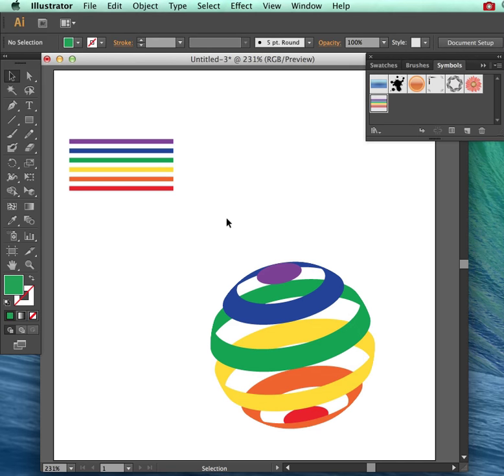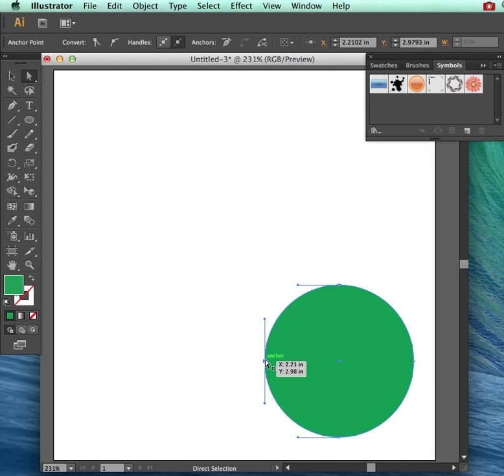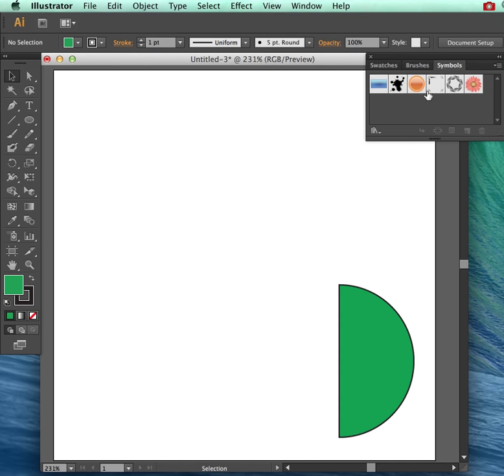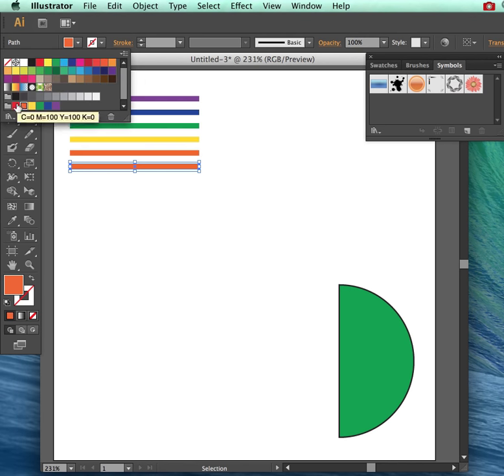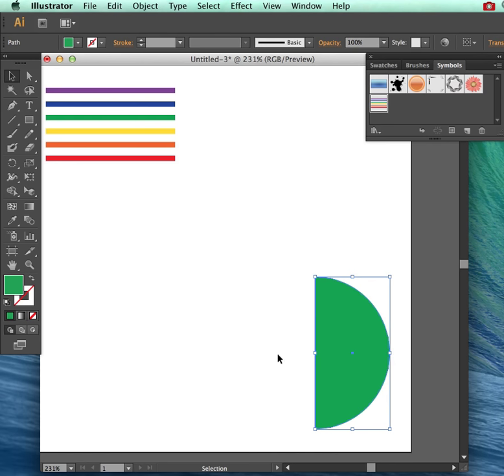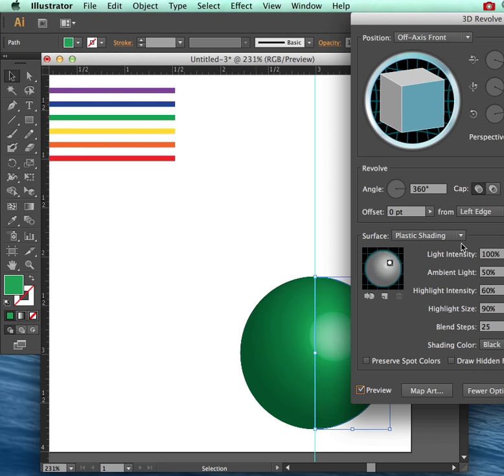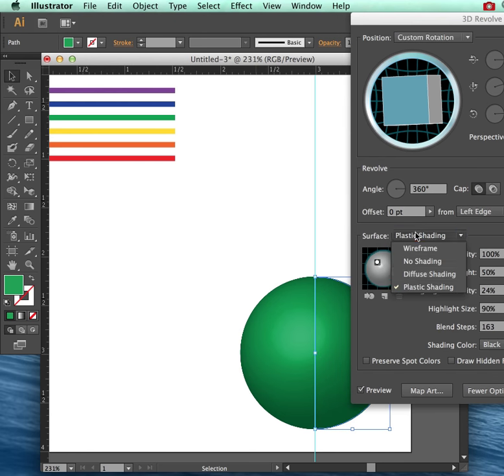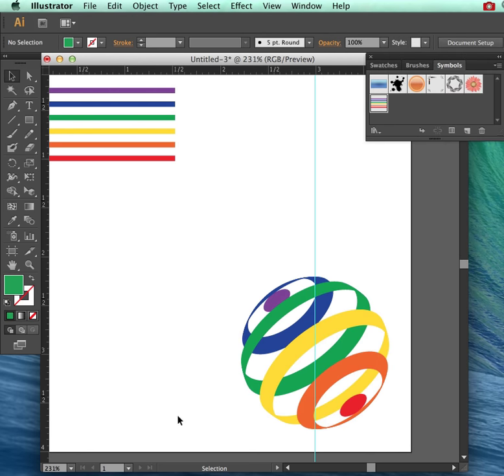Creating a sphere using 3D in illustrator